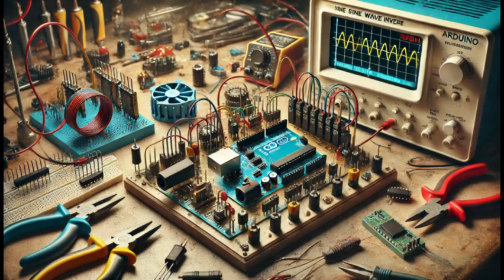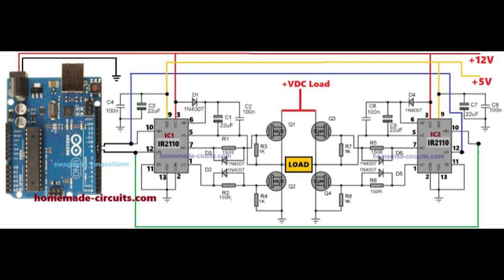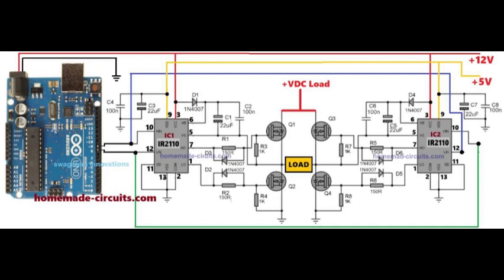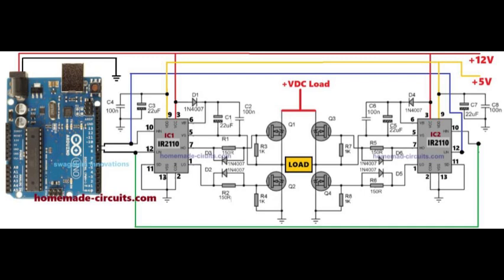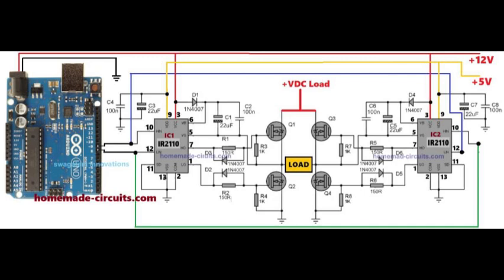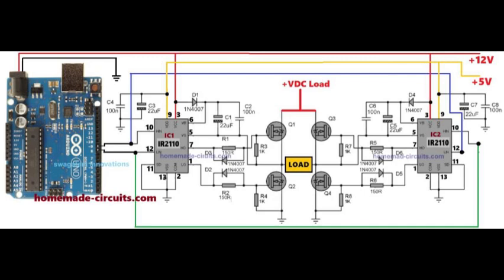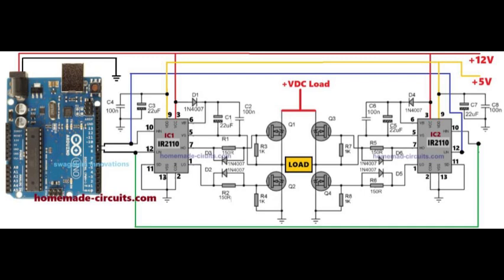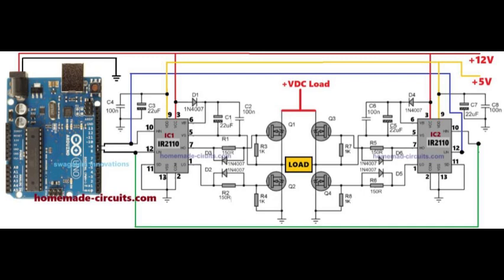Arduino H-Bridge Sine Wave Inverter Circuit – Full Technical Explanation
For full Arduino program code, please refer to the following post
This circuit is an Arduino-based pure sine wave inverter using an H-bridge topology. It converts DC voltage into a high-frequency AC signal, which can be further processed to generate a pure sine wave output. The design utilizes two IR2110 MOSFET gate drivers to drive four MOSFETs (H-bridge) and is controlled by an Arduino Uno.